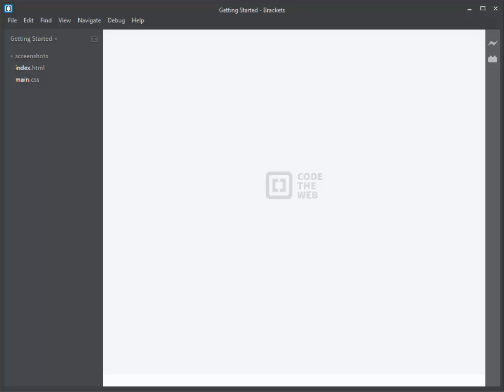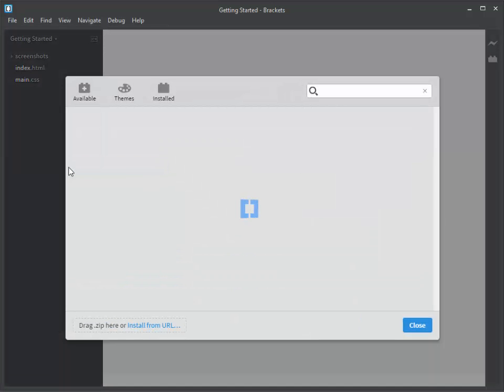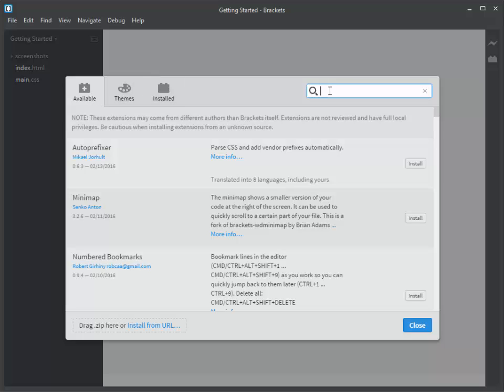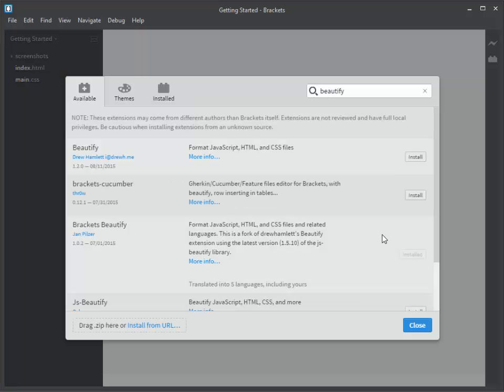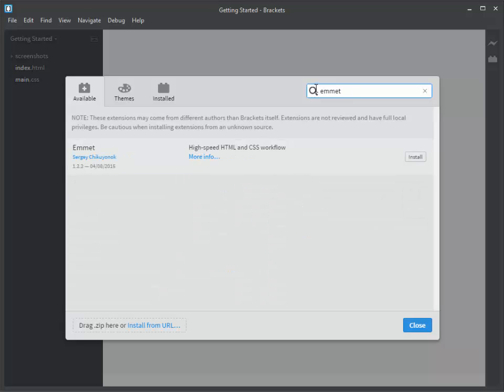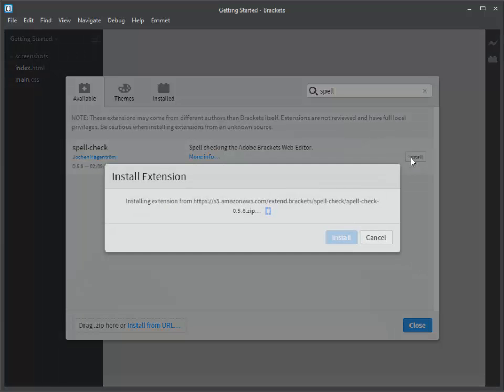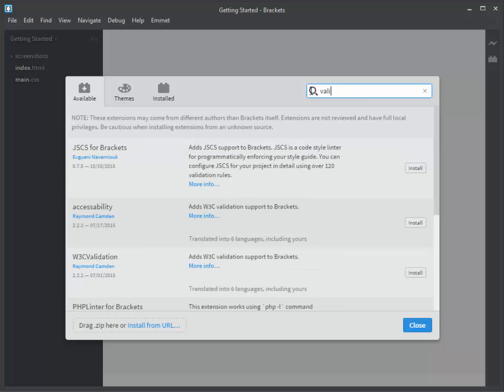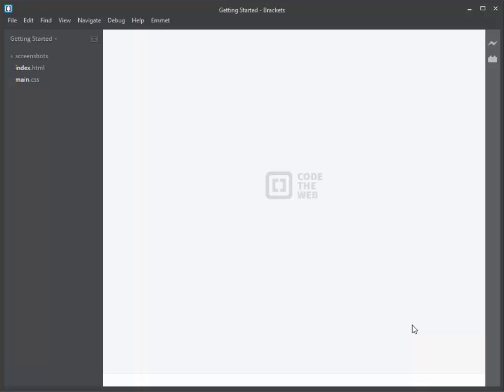Installing Brackets extensions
I demonstrate how to install extensions in the Brackets editor:  Emmet, Brackets Beautify, Spell-check, and the W3CValidator.